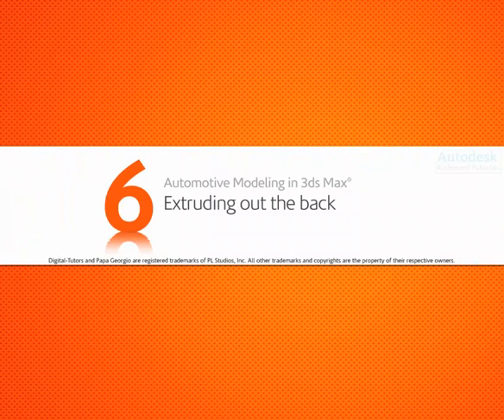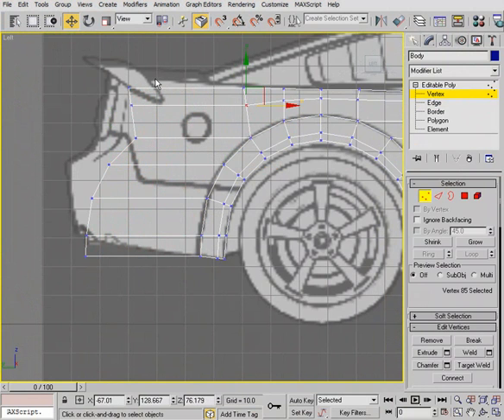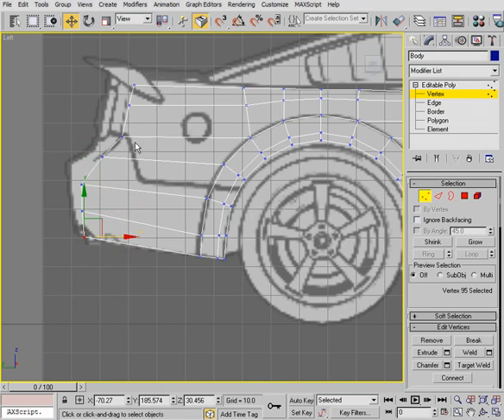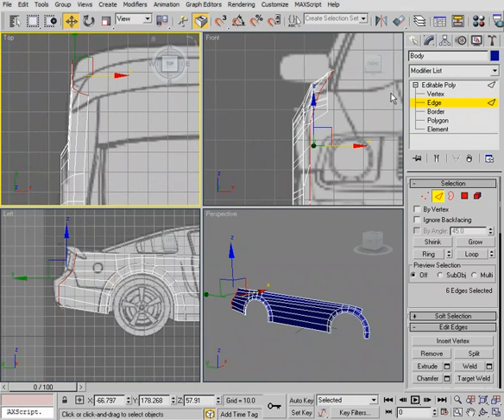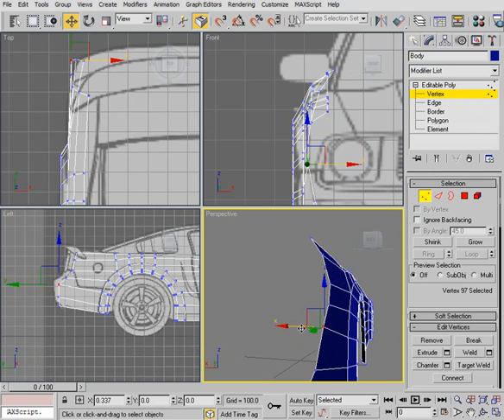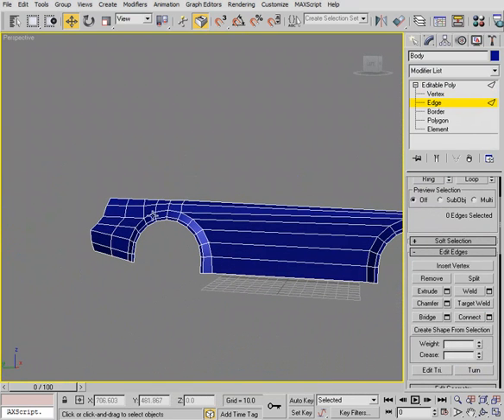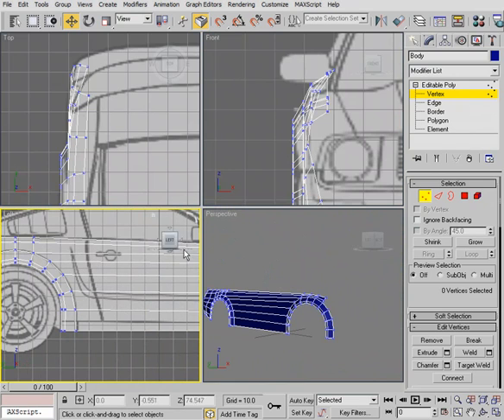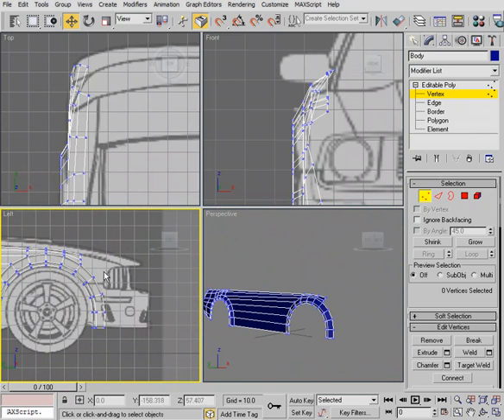3dmax Car Modelling Tutorials for Beginners #6 | 3Ds Max Modelling | 3D Max Tutorials 2020